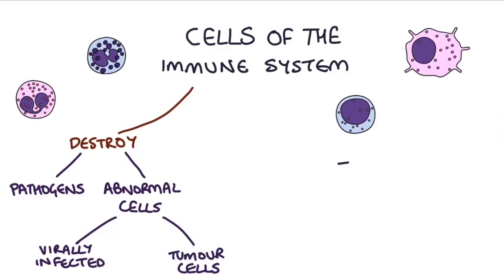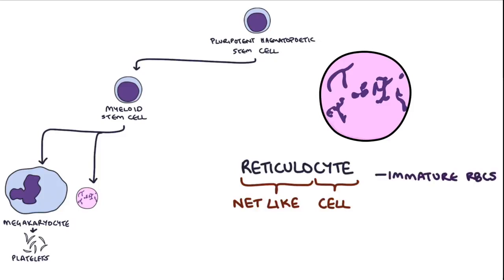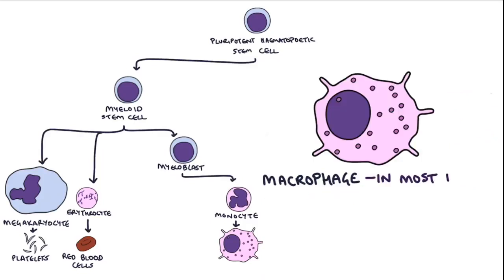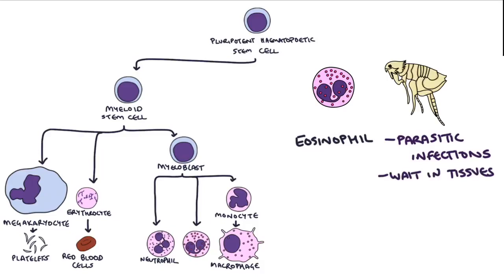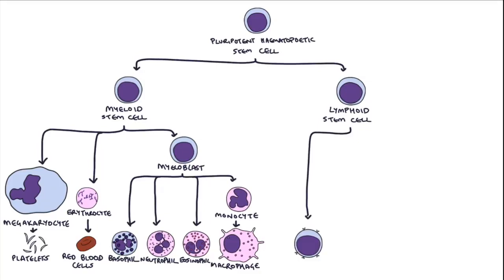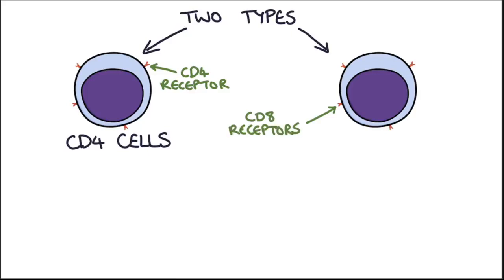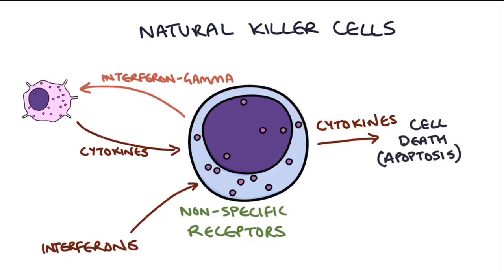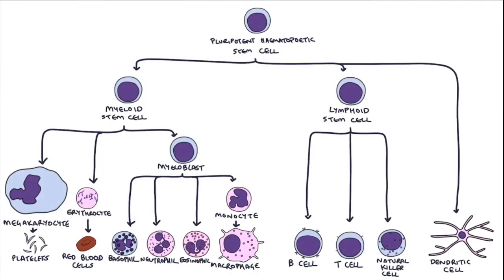26 Agustus 2023